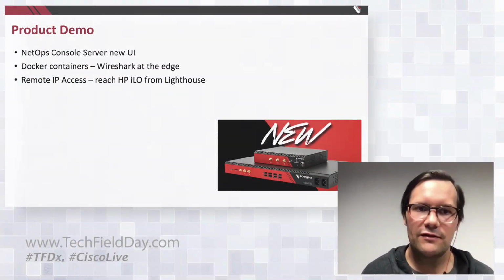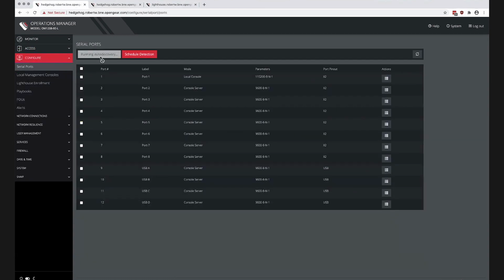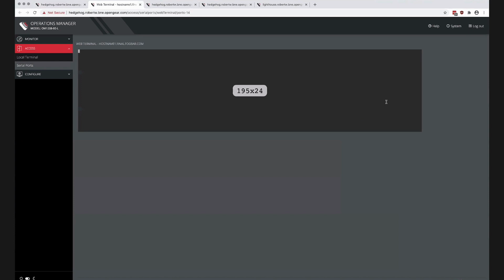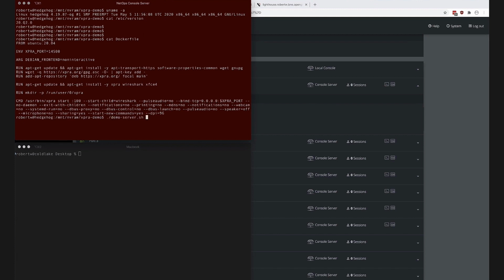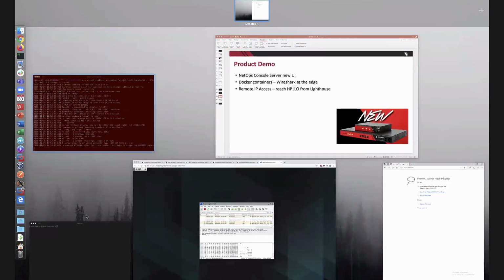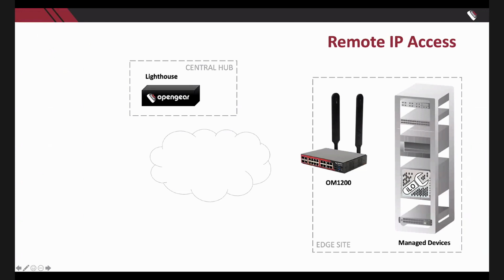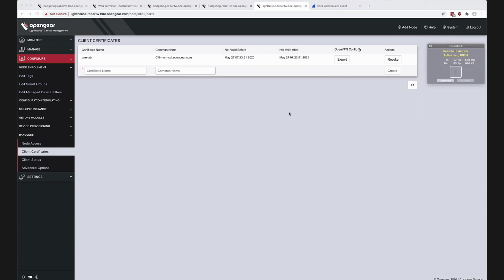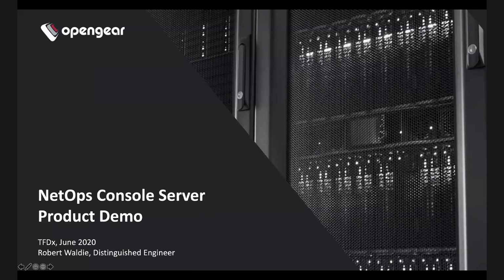Opengear NetOps Console Server Demo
Showcasing the new features, including Console Autodiscovery, VLAN-capable switch configuration & Docker.  An end-to-end Network Resilience Platform demo showing routed IP access to an otherwise unreachable remote network, from the cloud.

Presented by Marcio Saito, CTO. Recorded at Tech Field Day Virtual Cisco Live Experience on June 29, 2020.